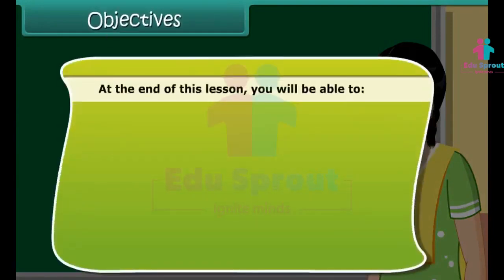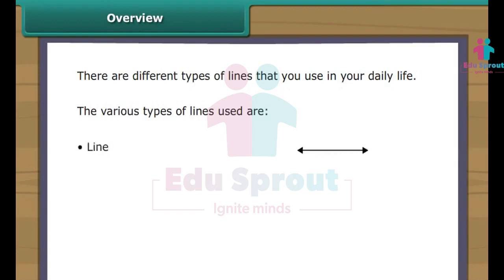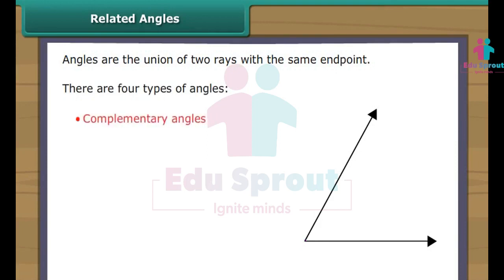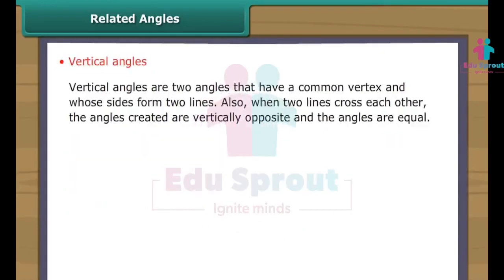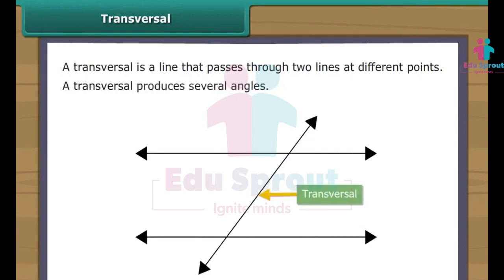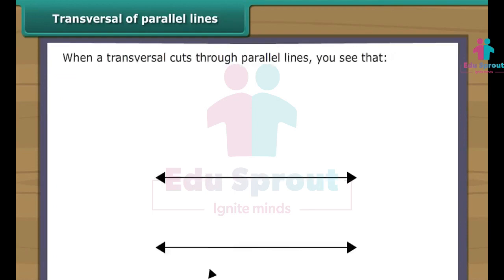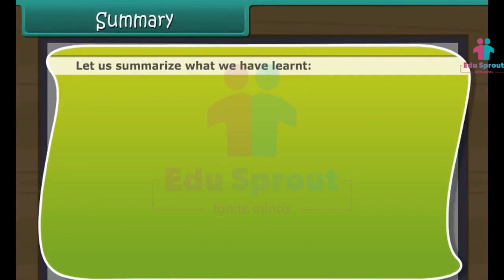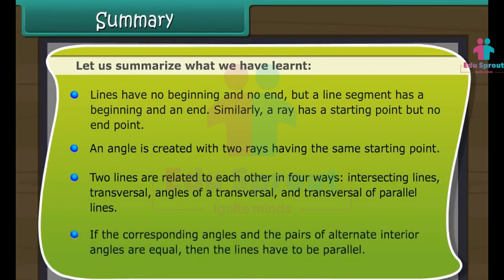🌈 CBSE Syllabus Class 7 MATHS Lesson 4 - Lines And Angles | NCERT | State Board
📐 Get ready to embark on a geometric adventure with our exciting math lesson designed for Class 7 students following CBSE, NCERT, and STATE BOARD curriculums. Learning about lines and angles has never been this engaging and educational!

In this interactive video, we'll delve into the world of lines and angles, making geometry fun and accessible for kids. With colorful visuals, real-world examples, and interactive activities, we'll help your child understand these essential mathematical concepts.

🔹 Key Topics Covered:

Introduction to Lines and Angles
Types of Angles (Acute, Obtuse, Right, and Straight)
Pairs of Angles (Complementary and Supplementary)
Properties of Parallel Lines
This video is a fantastic resource for students and parents looking to enhance their child's math education. Boost your child's confidence in geometry and help them excel in their exams with this comprehensive lesson.